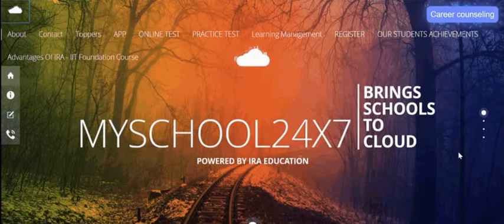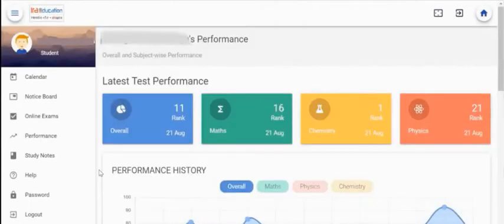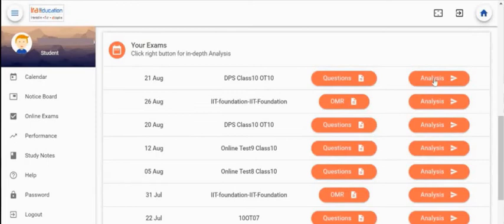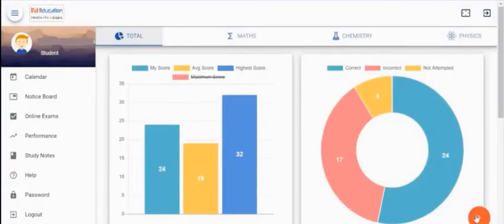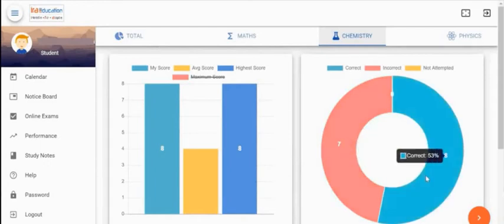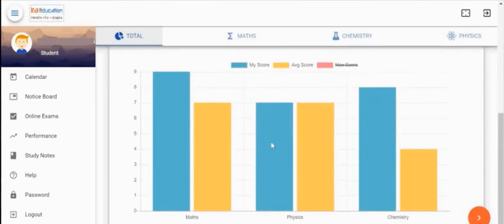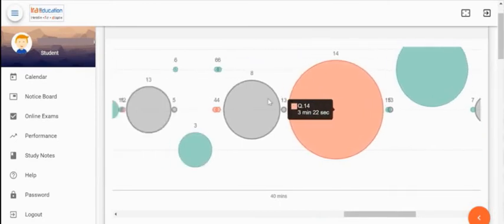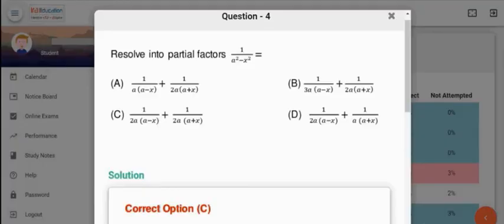Online Test analytics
This is a video demonstration for using the online test analysis of IRA education for IIT foundation weekly online tests.